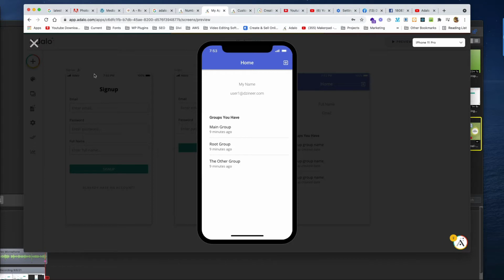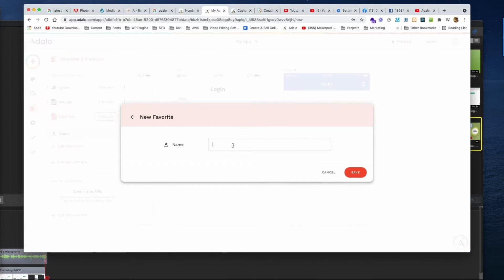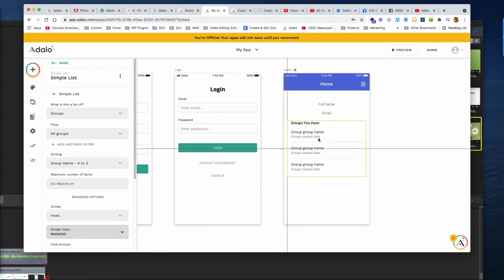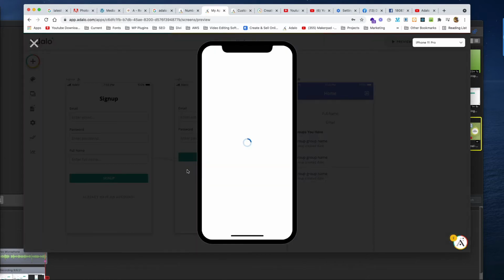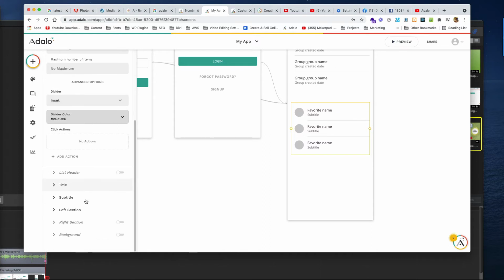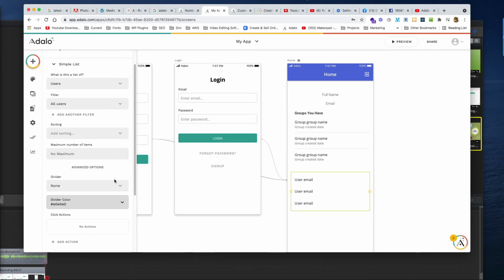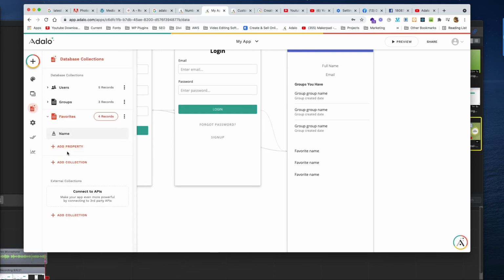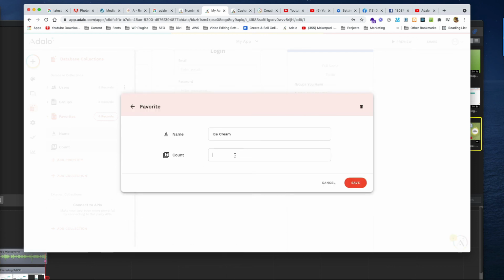Learn Adalo No-Code Step By Step Beginners Intermediate No Programming Video Part 3 - 6/25